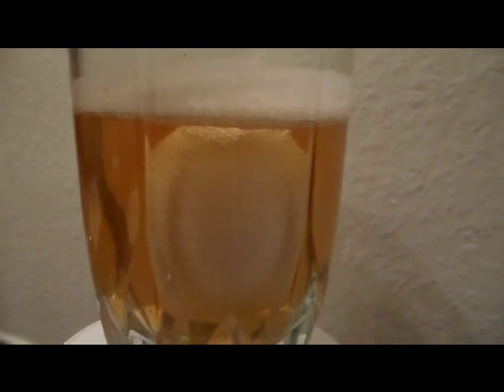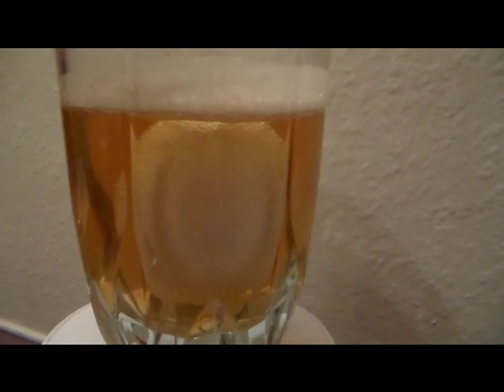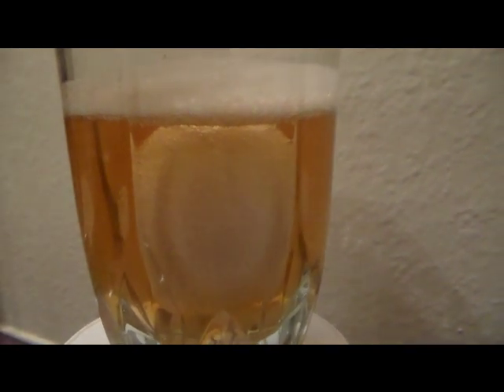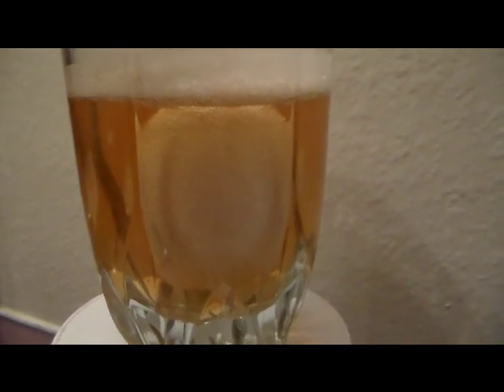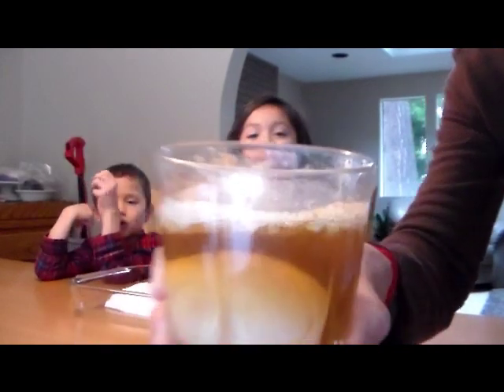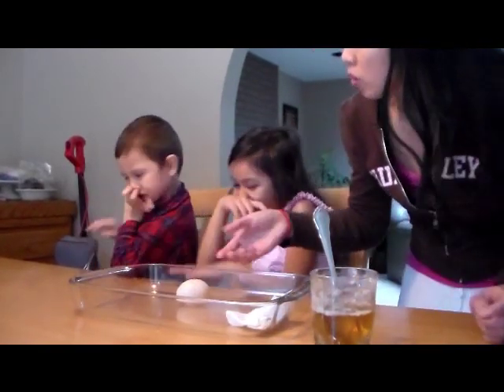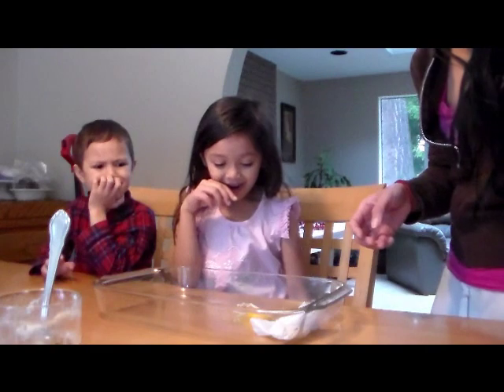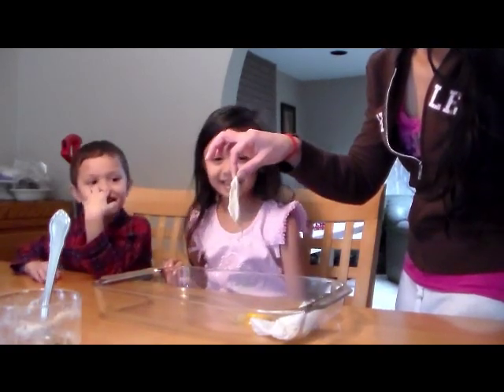How to make Bouncy Egg: Squishy Egg Science Experiment!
How to make a Bouncy Rubber Egg science experiment. DIY How to make a bouncy egg or a squishy egg with vinegar science experiment.